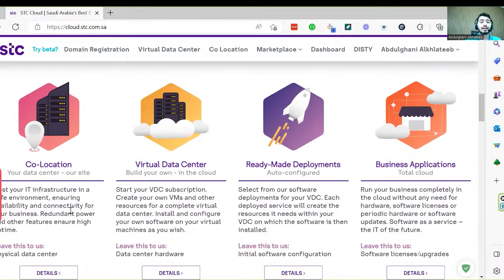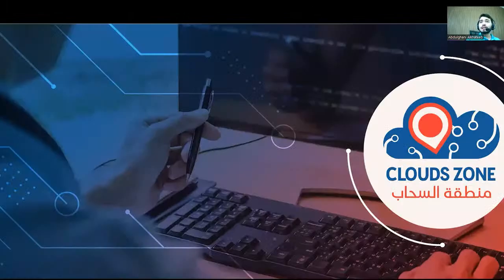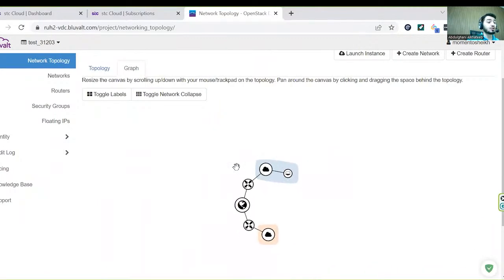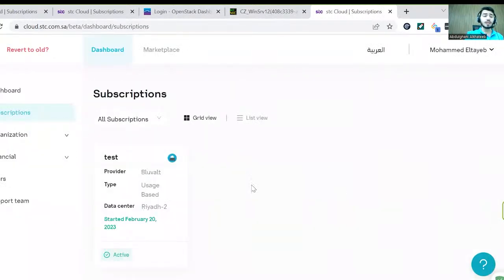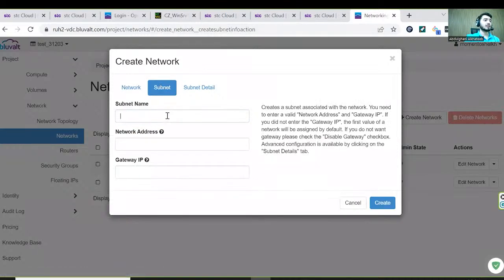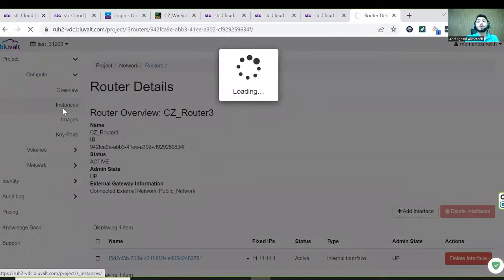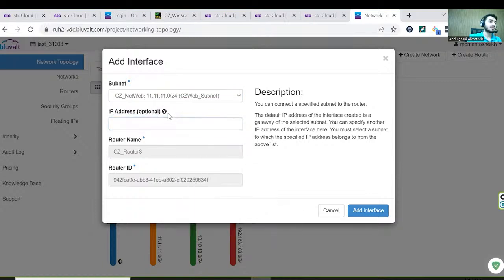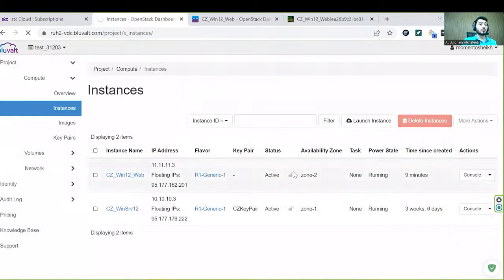How to Boost your business with STC Cloud Saudi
How to Boost your business with STC Cloud

Cloud computing may be the solution you've been searching for! Join us for our upcoming webinar, "How to Boost Your Business with the Latest STC Cloud" where we'll explore the latest cloud innovations and how they can transform your business. Our expert panel will cover topics such as cloud storage, security, and accessibility, as well as provide real-life examples of businesses that have successfully implemented cloud solutions. You'll also have the opportunity to ask questions and interact with other attendees.

What you will learn

What is STC cloud computing?

What are some hosting servers we can go with?

How to Create a Subscription in STC Cloud?

How to Create a Windows Server VPS (VDC) in STC Cloud.